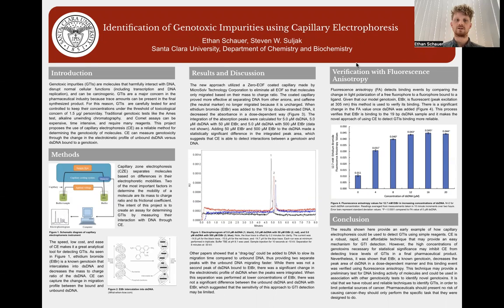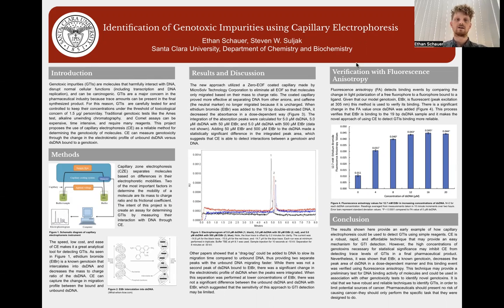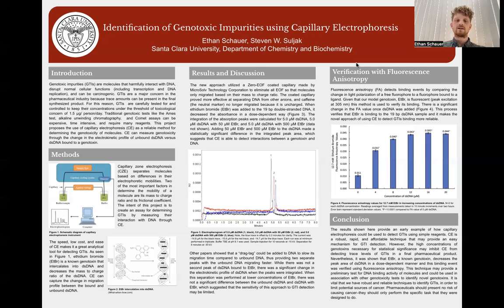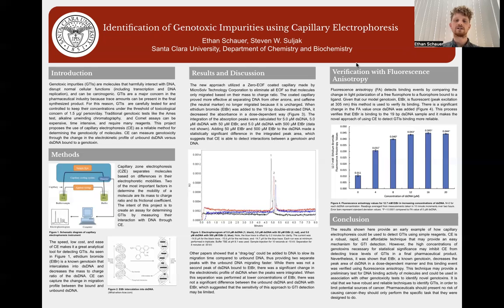Identification of Genotoxic Impurities using Capillary Electrophoresis, by Ethan Schauer